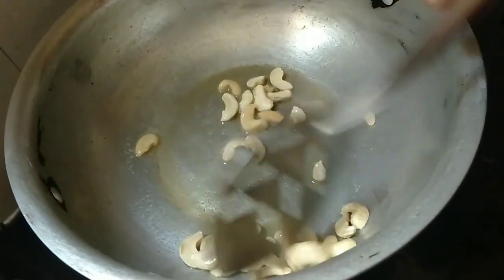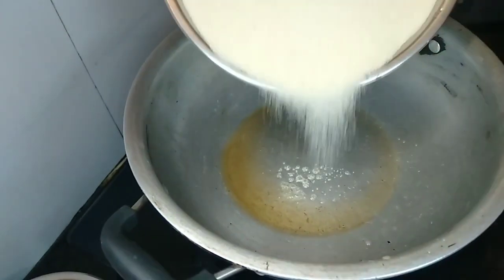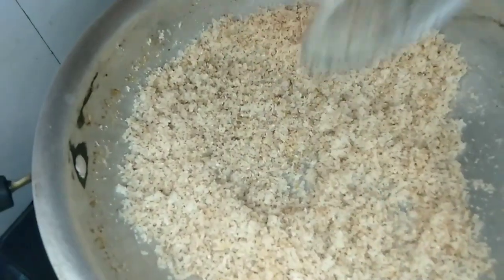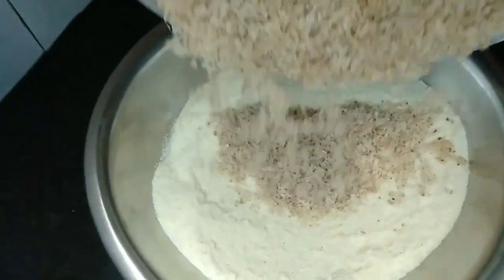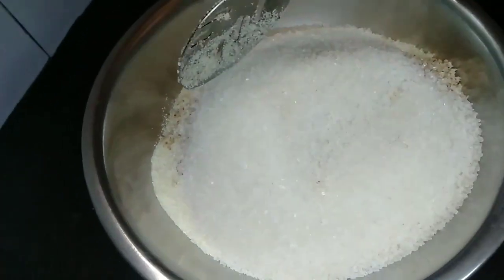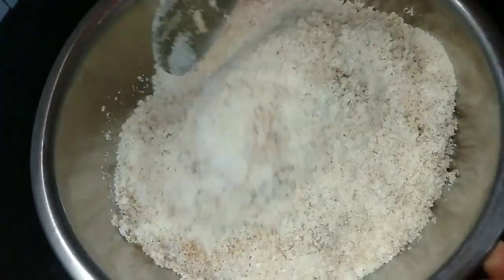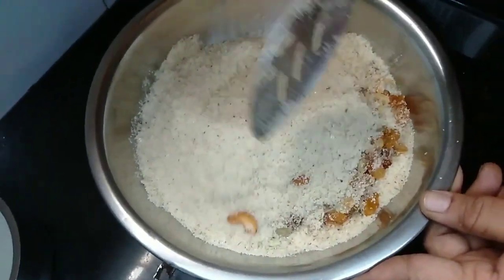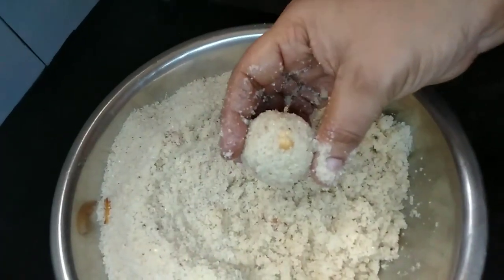రవ్వ లడ్డు 👌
మా వీడియో మీకు నచ్చినట్లైతే లైక్ చేయండి షేర్ చేయండి మరిన్ని వీడియోలు కోసం మా ఛానల్ సబ్స్క్రైబ్ చేయండి